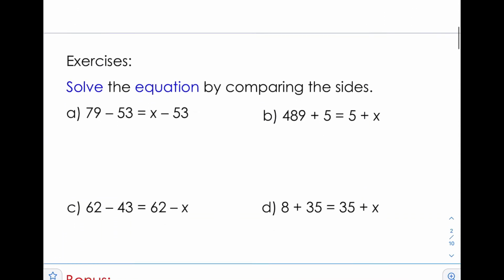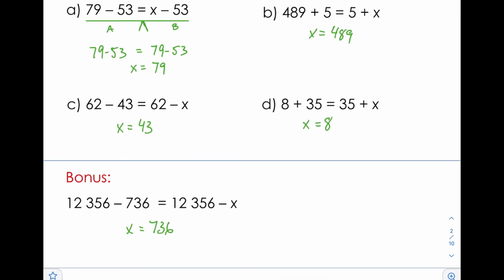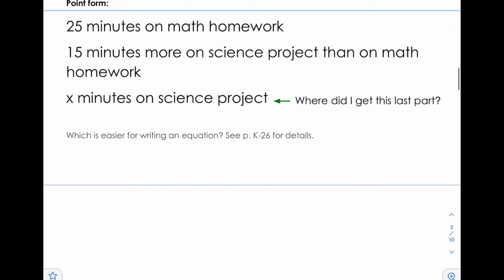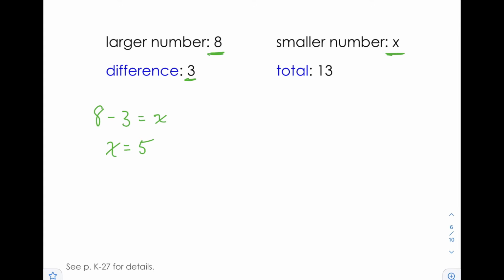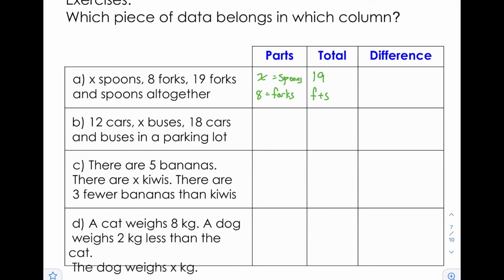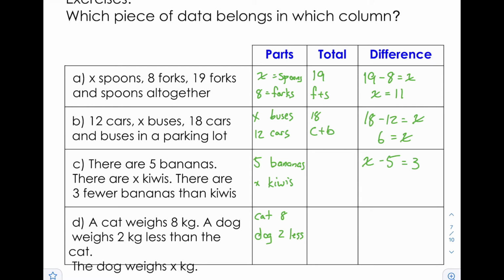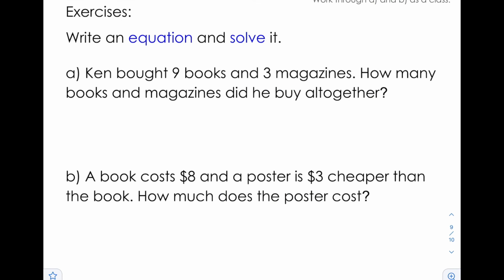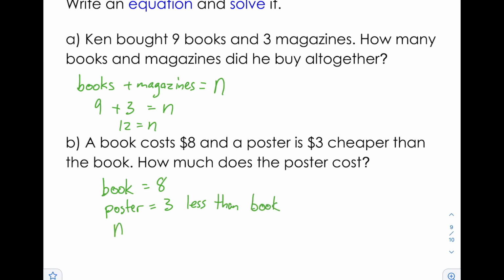PA5-13 Problems and Equations - Addition and Subtraction